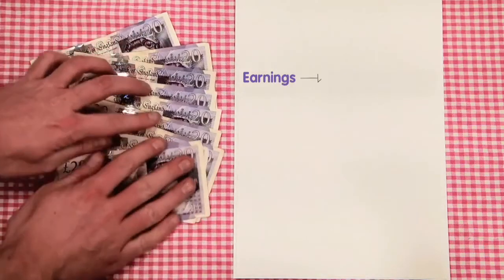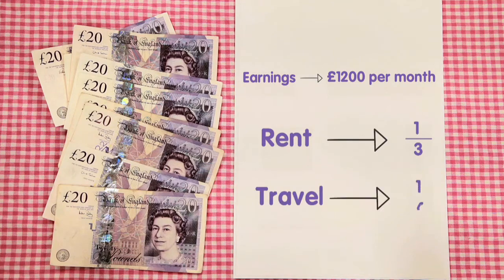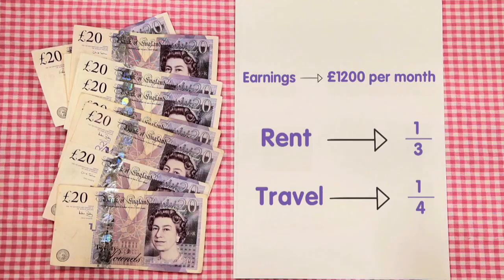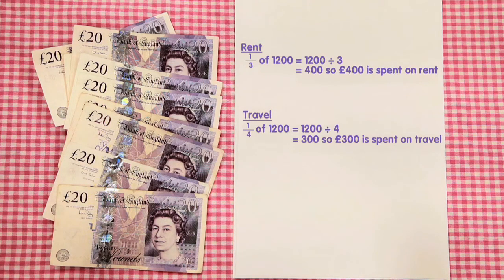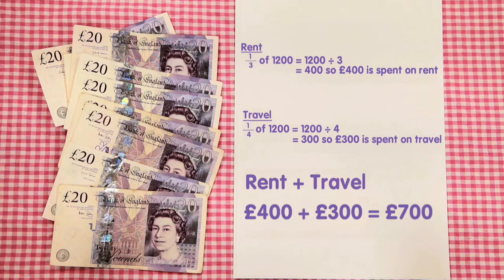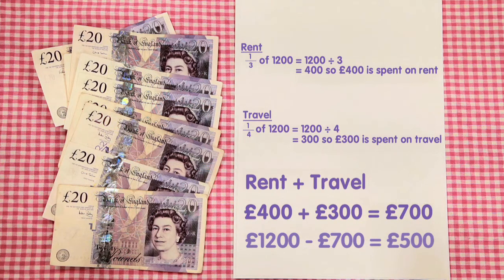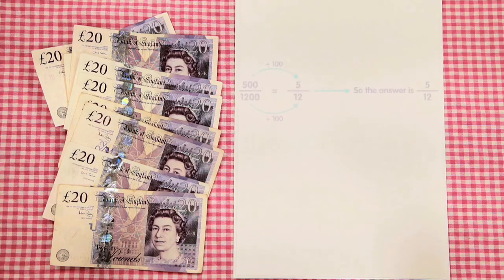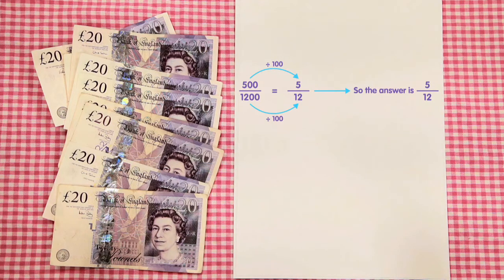Maths resources for parents/carers – Key Stage 4 - 14 to 16 year olds - Fractions